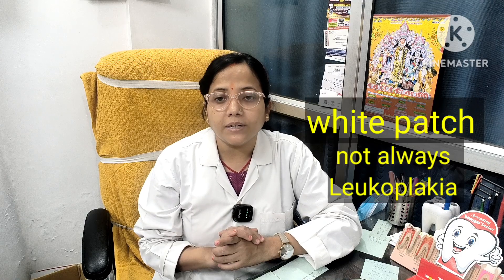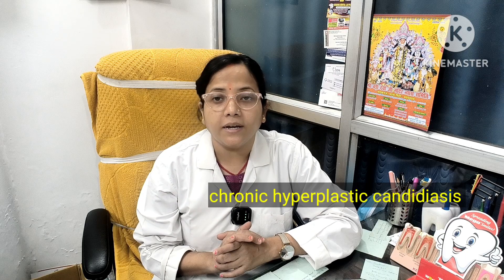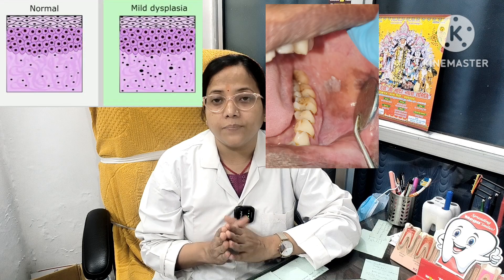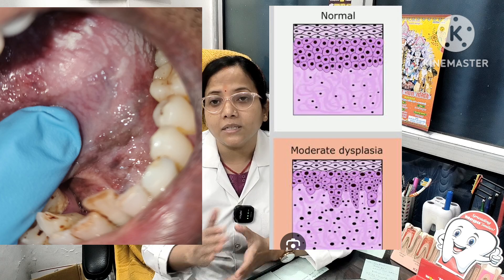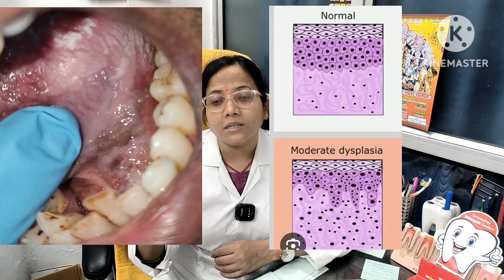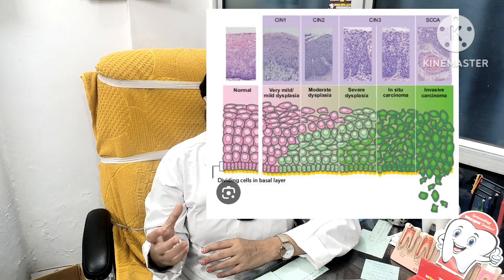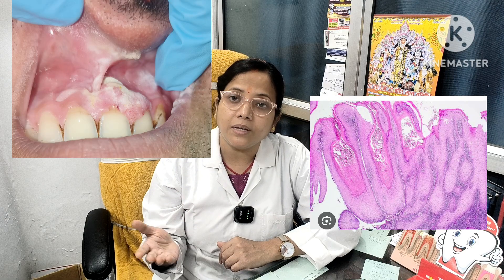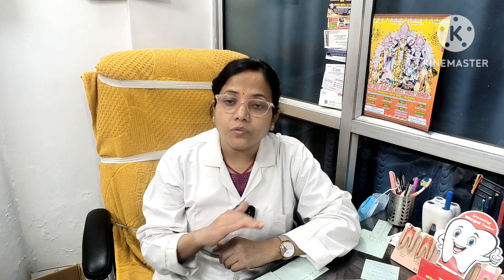Leukoplakia and Dysplasia.Leukoplakia & it's grades of severity.this video all type Leukoplakia& PVL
Leukoplakia and Dysplasia.Leukoplakia and it's grades of severity in this video all about about PVL.
Leukoplakia and Dysplasia.
Leukoplakia and it's grades of severity in this video all about about PVL.